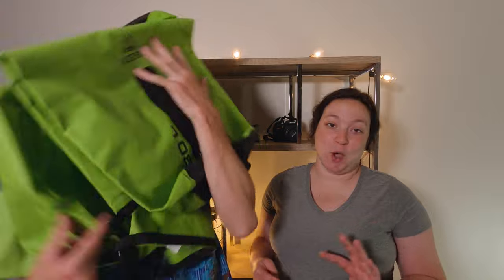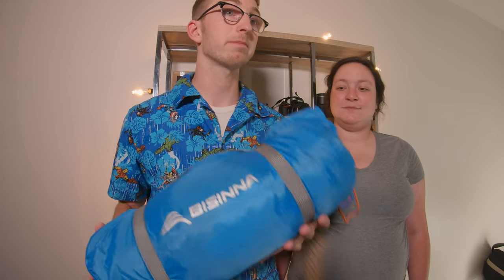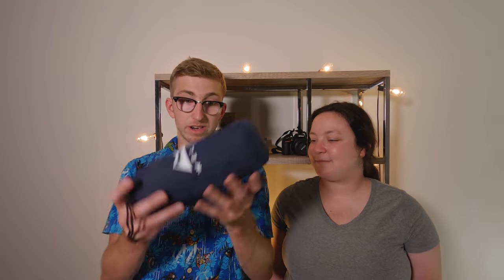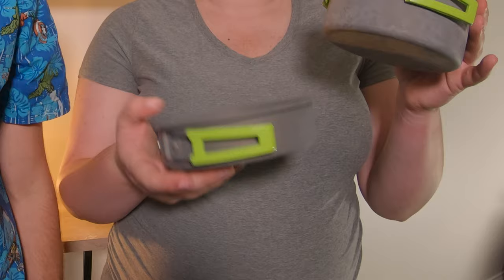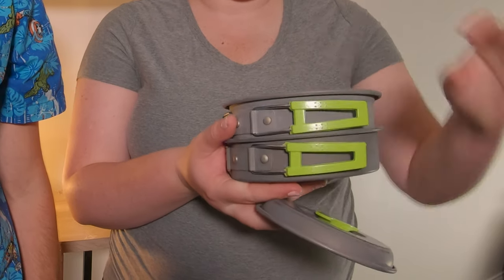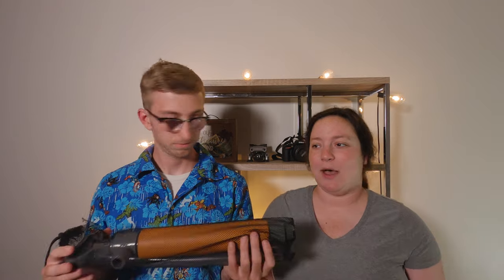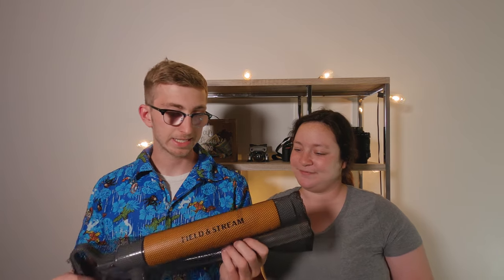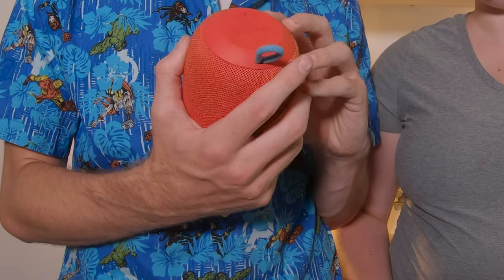Kayak Camping - What gear to bring?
Trying to figure out what to bring kayak camping? Take a look at what we bring on our kayak camping trips.

Bisinna Tent
Sleeping bag
Wellax Sleeping pad